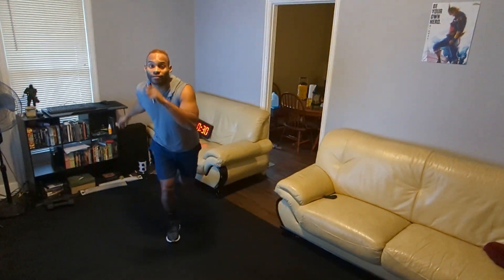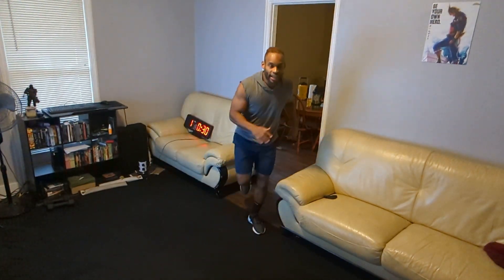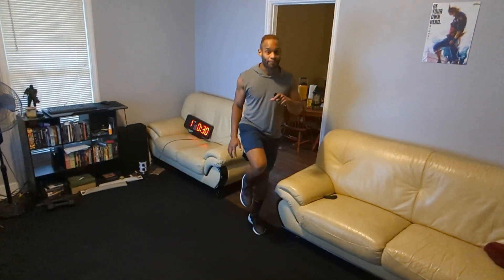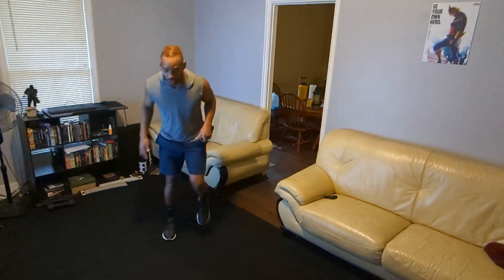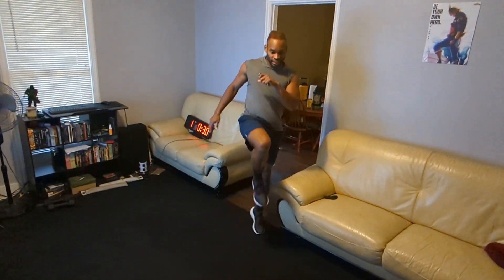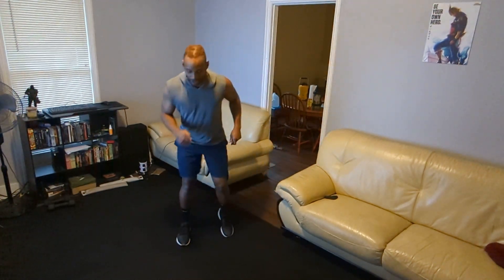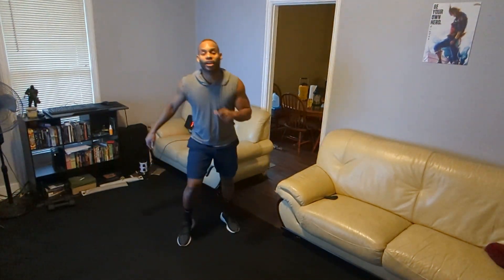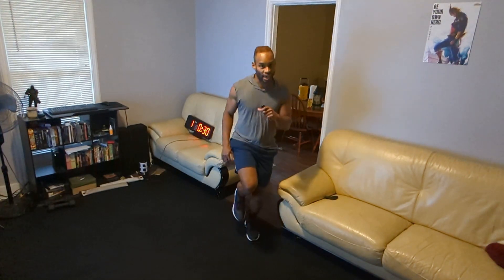Heisman to Single Leg Vertical Hop